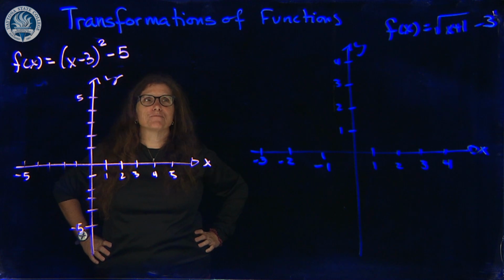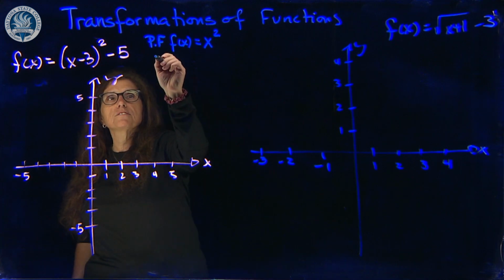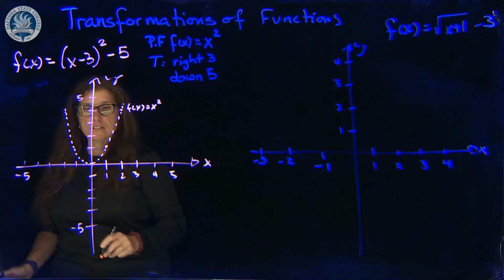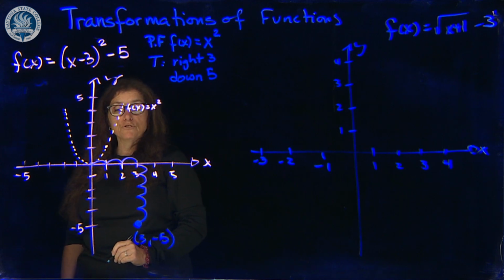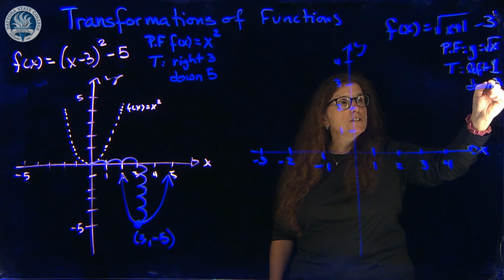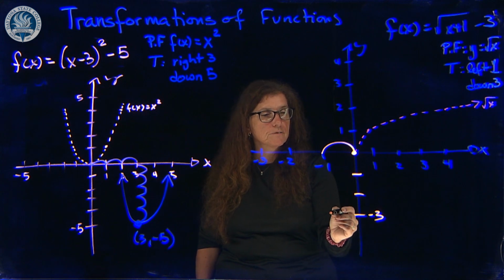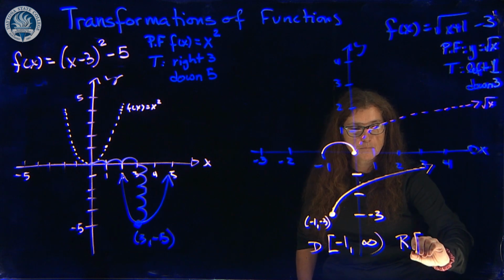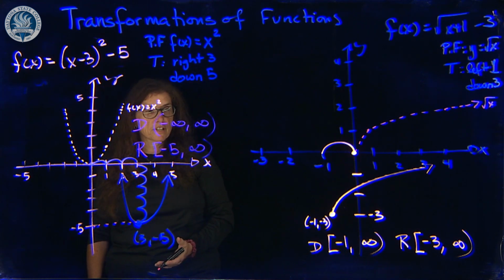Transformations of Functions